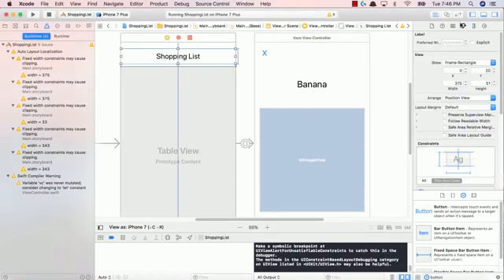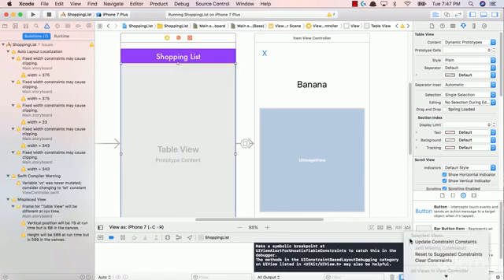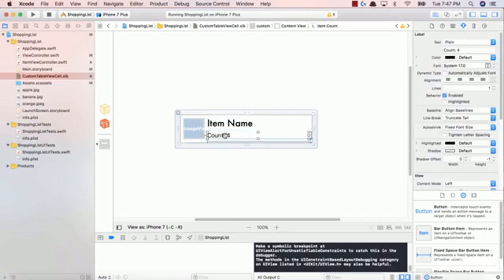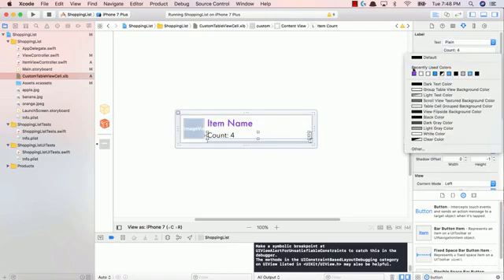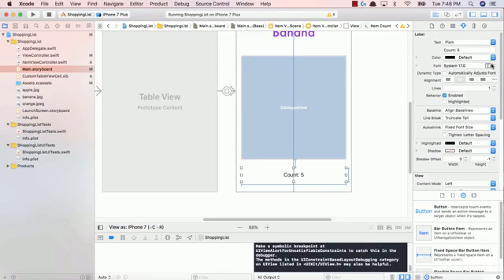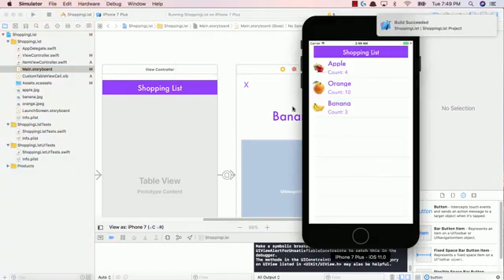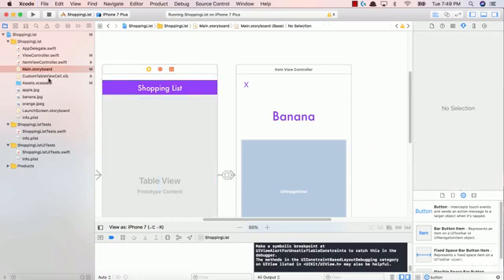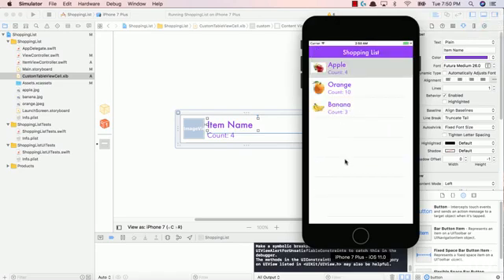Swift Programming Tutorial 2021 - Swift Full Course for Beginners - Final Touches LEC #37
[{(Owner information)}]

From: Lahore.